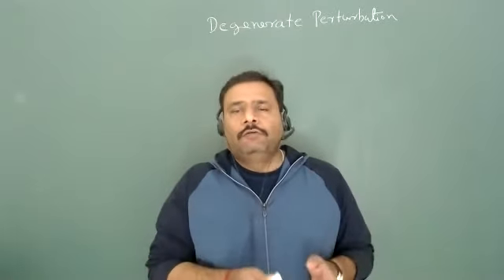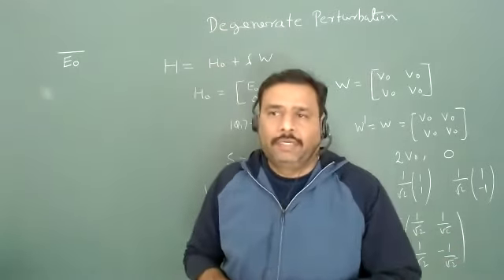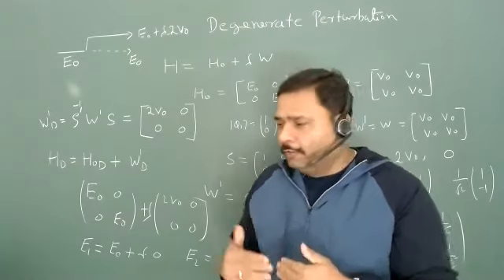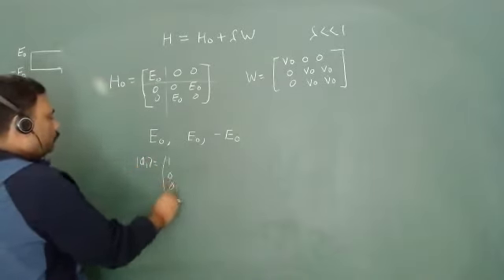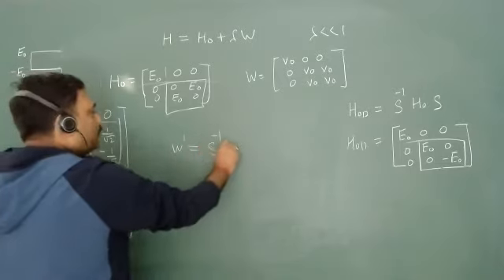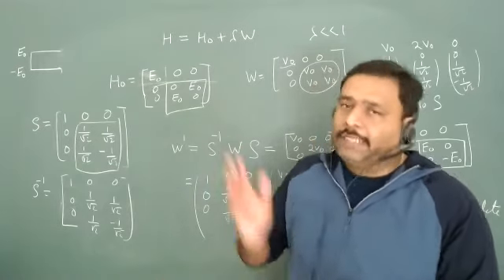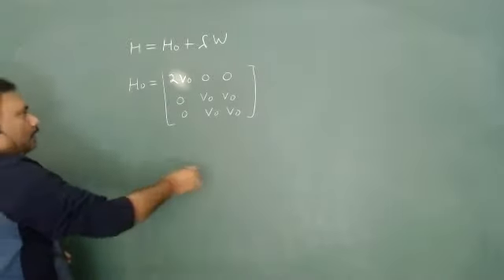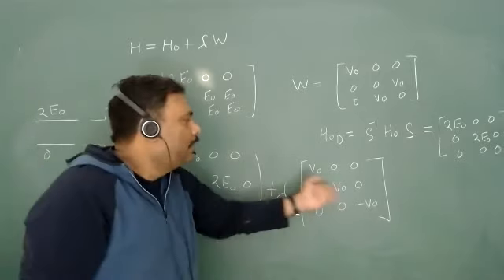Degenerate perturbation By Atul gaurav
Degenerate perturbation, Approximation method, Advanced Quantum mechanics, Matrics method, Diagonalisation, Basis of the matrix, breaking of degeneracy . This video is useful for students who are pursuing graduation and post-graduation in physics. CSIR-JET, GATE, JEST, IISC TIFR.